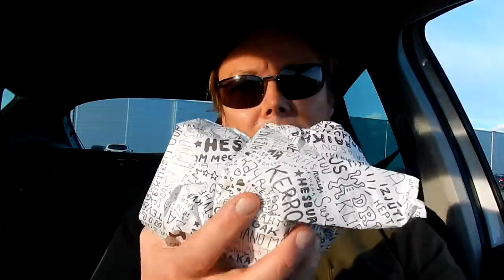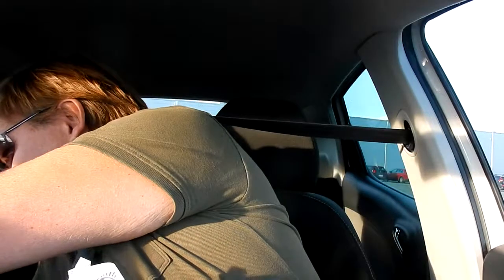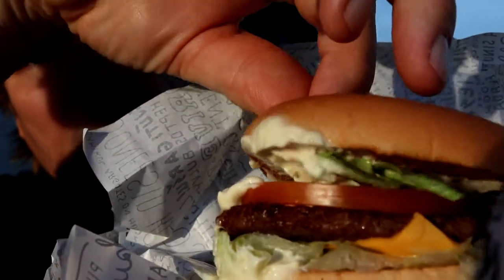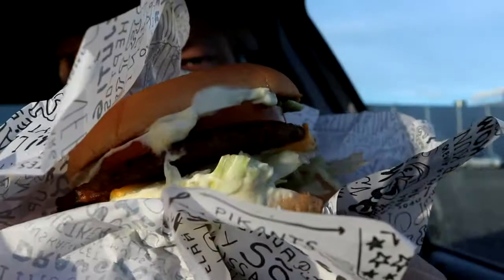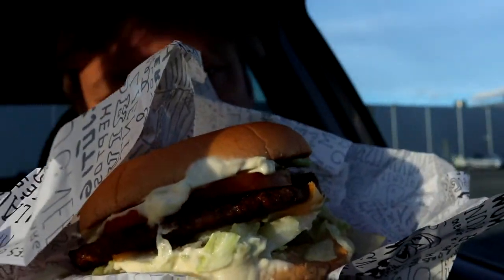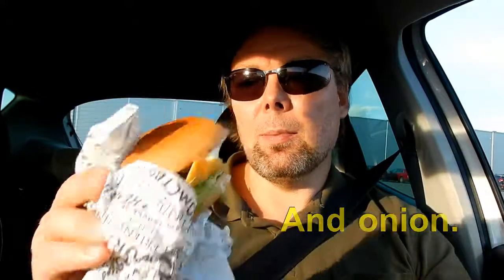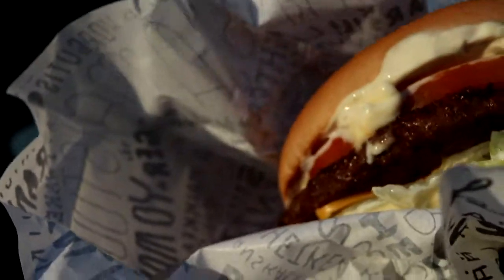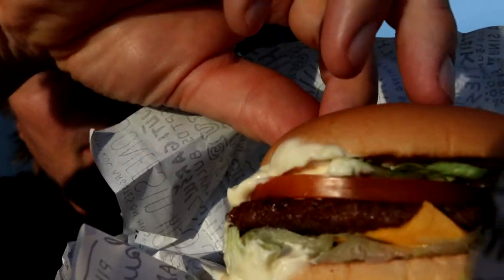Mini Mega from Hesburger | Finnish burger review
The sauce!!! The sauce definitely does something to this burger...